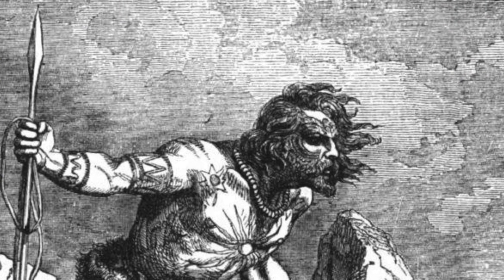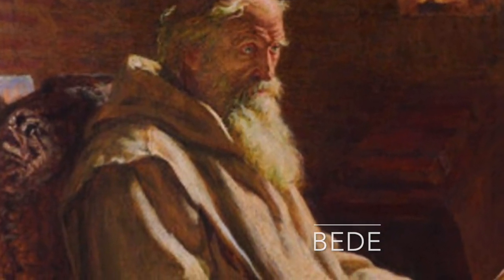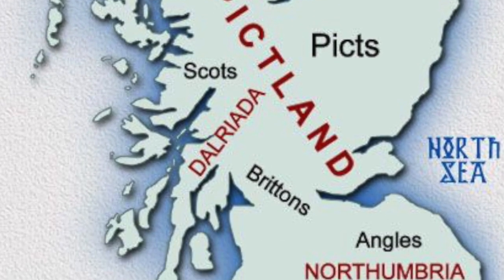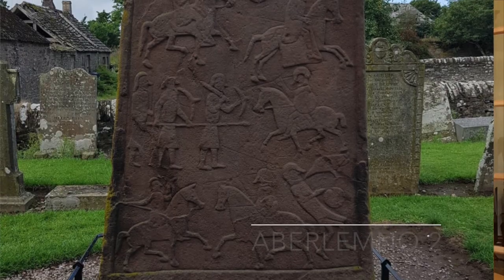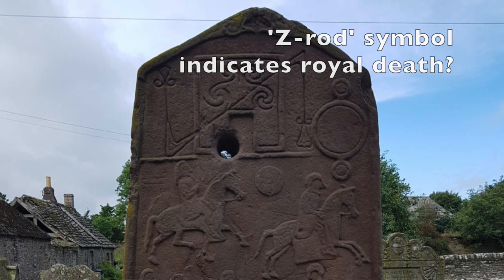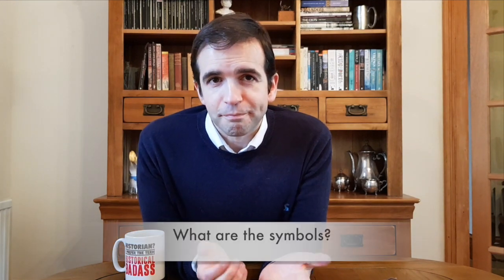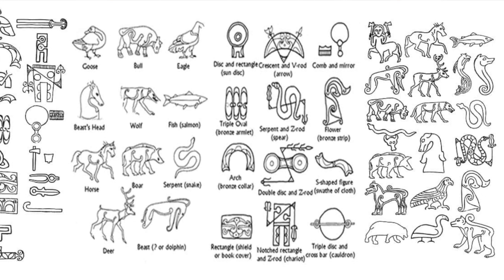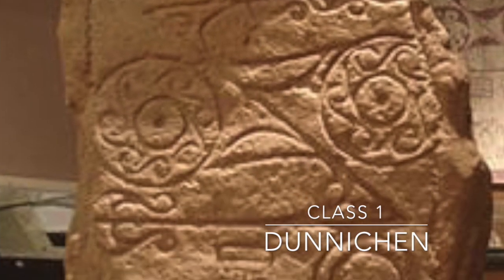Pictish Symbols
This video is about Pictish Symbols. It covers a background explanation on where they are found, the reasons why Pictish symbol stones were made, when they were carved and what they look like. The second section of the video explores how to carve a Pictish symbol onto stone.